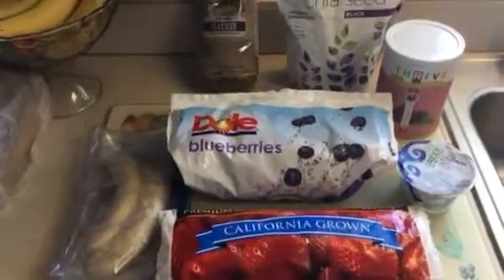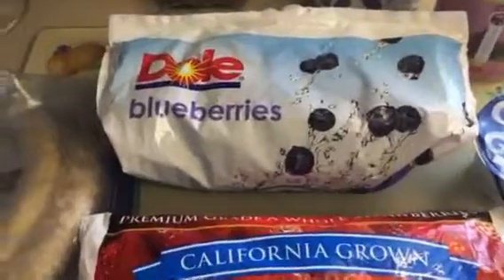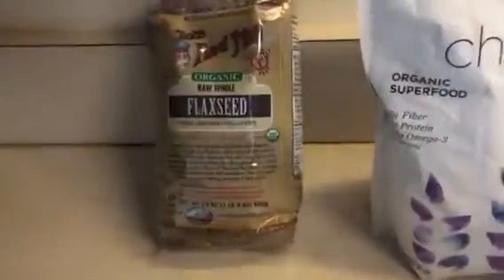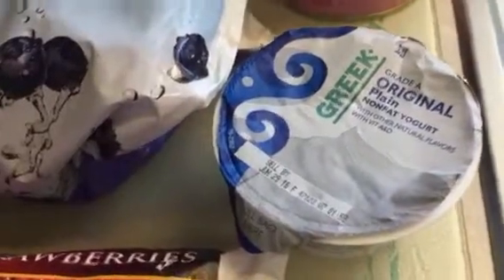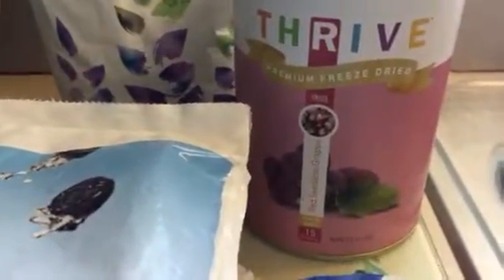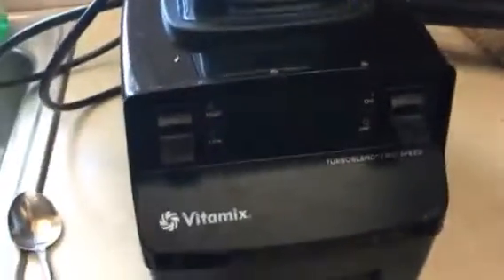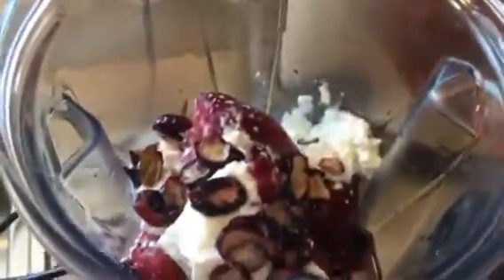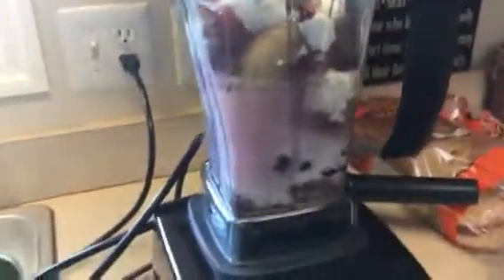Mom and Dad's morning smoothie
This is how we start our day! Yummy!